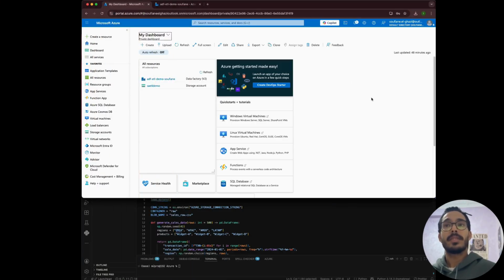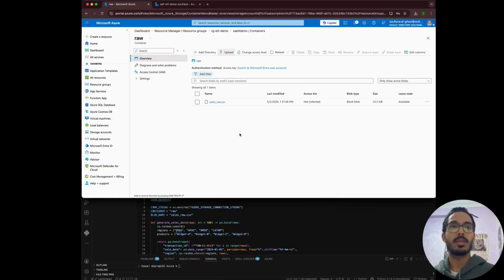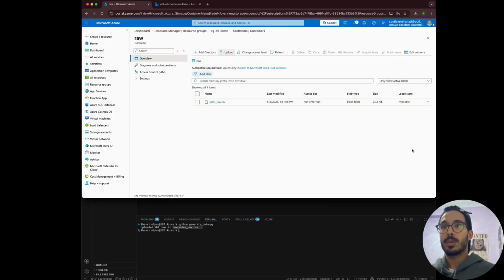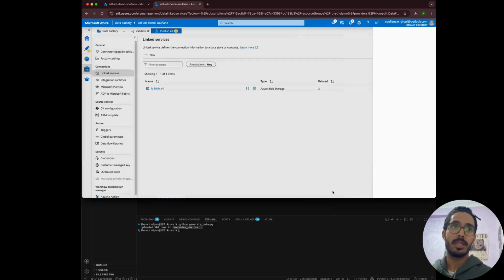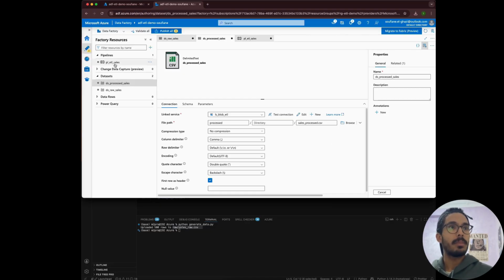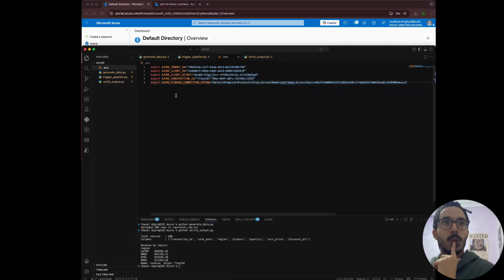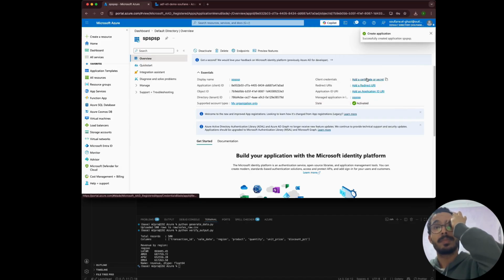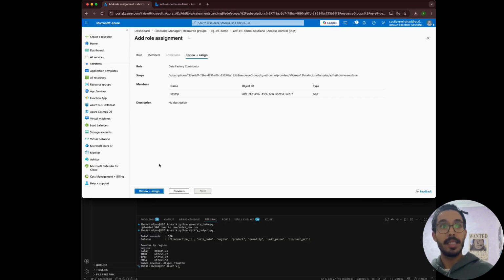Build a Production ETL Pipeline with Python and Azure Data Factory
Azure Data Factory is everywhere in enterprise pipelines  and most people use 20% of what it can do. This video walks through building a real ETL with ADF: linked services, datasets, triggers, error handling, and the patterns that separate a solid pipeline from a fragile one.

👨‍🏫 1-month intensive training (10 sessions)
💰 Competitive pricing – Limited seats